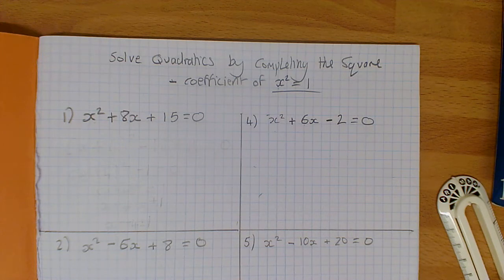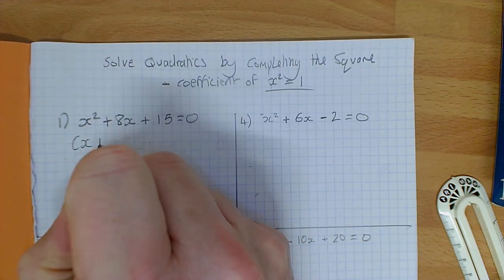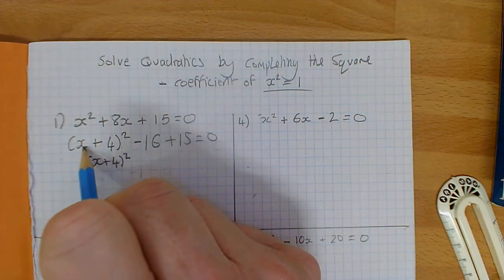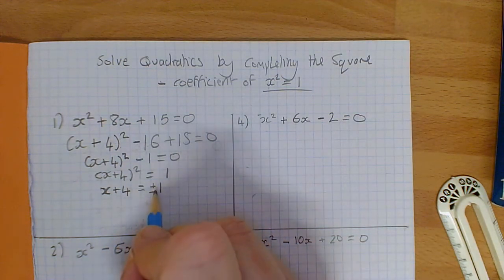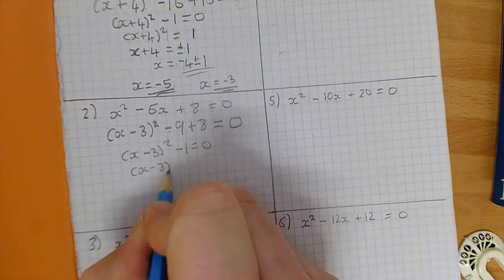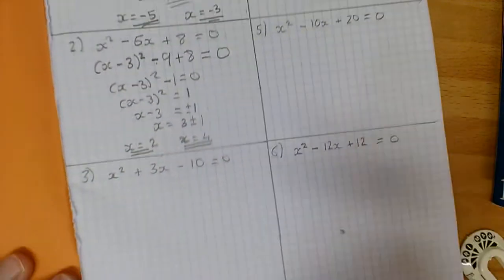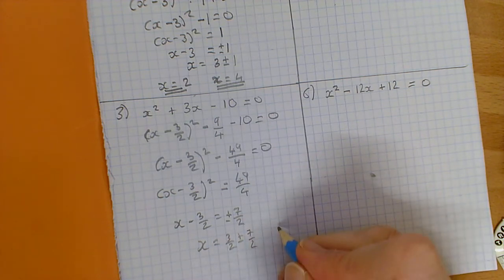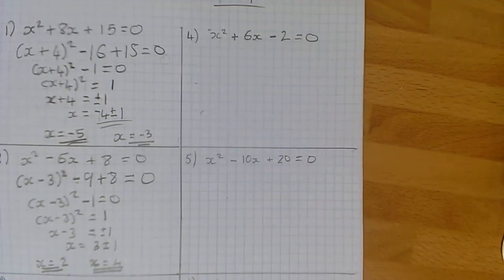Solving Quadratics by Completing the Square (Coefficient of x squared =1)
This is a walkthrough of 6 examples. It focuses on explaining the steps.